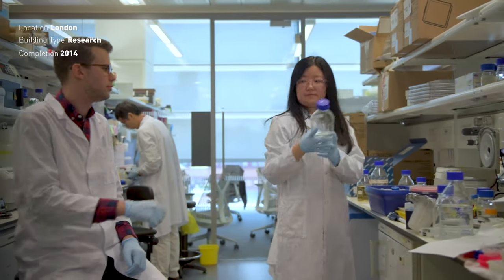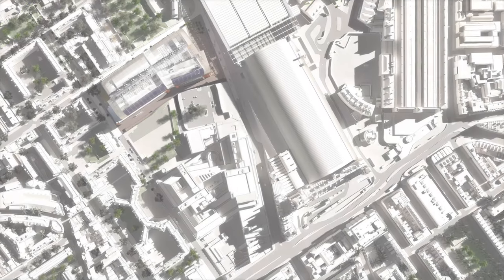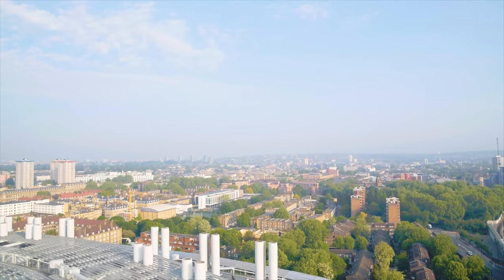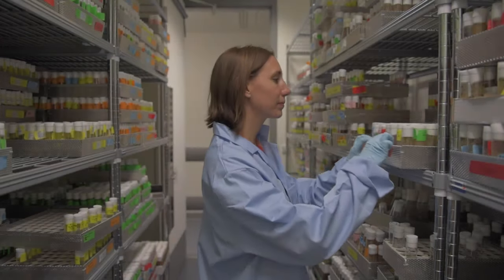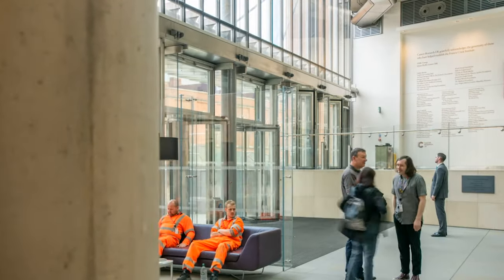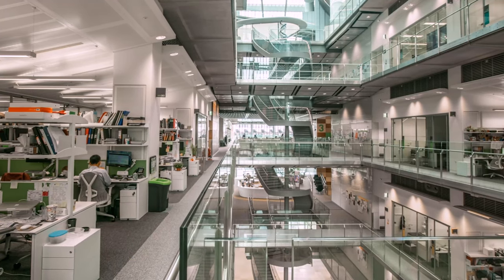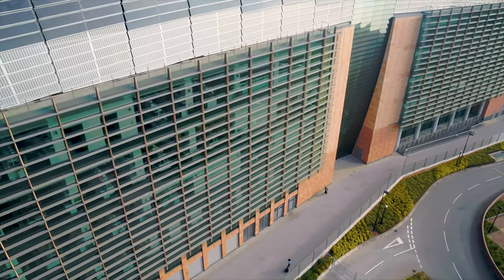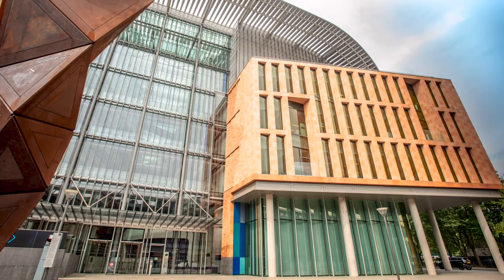The Francis Crick Institute | The Largest Biomedical Lab in Europe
The Francis Crick Institute is an extraordinary example of collaborative work in science today. The Institute is a consortium of six of the UK’s largest organisations for biomedical research. It brings together multidisciplinary groups of researchers including biologists, chemists, physicists, engineers, computer scientists and mathematicians to enable groundbreaking research focusing on the improvement of human health in the world.

Sitting on a prominent site next to St Pancras International Station and the British Library, the building is both highly visible and inherently accessible by and to the surrounding city. Our design elevates the laboratory building typology to the status of a major civic institution that is equal in standing to these two adjacent landmarks.

We have created a building that operates both as a complex laboratory and as a place that facilitates collaboration and exchange. It shuns the typically inward-looking and defensive nature of conventional laboratory facilities and sits confidently as a deliberately transparent and public place.

As a centre for excellence for biomedical research, the Crick is helping to keep the UK at the forefront of innovation in discovery research, attracting world-class talent and high-value investment to London and the UK.